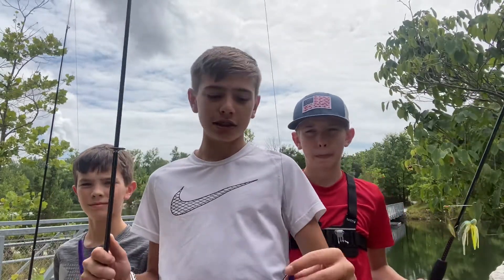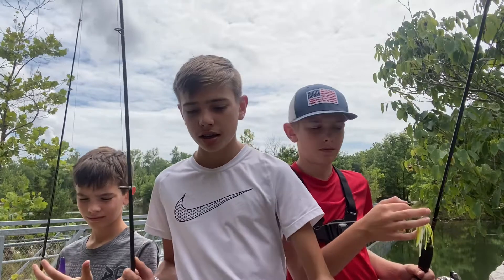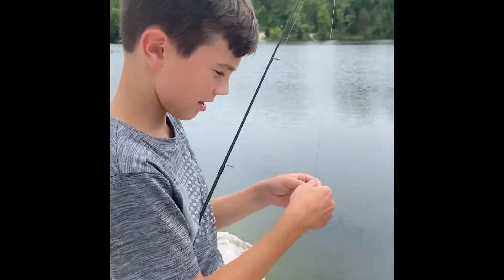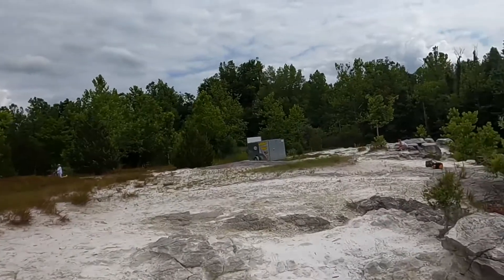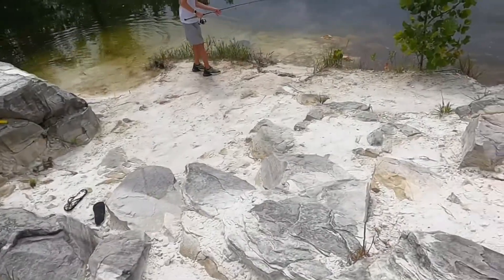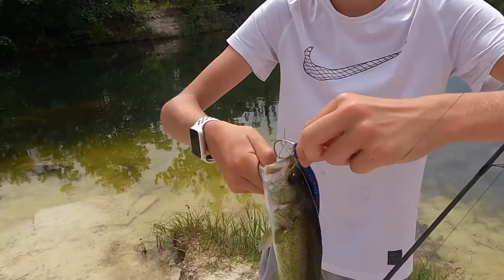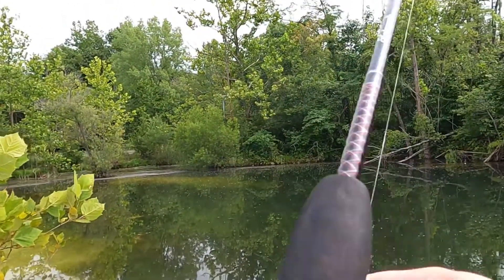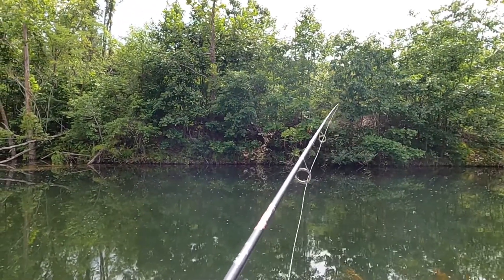Fishing at Klondike park!!! (AWESOME LAKE)